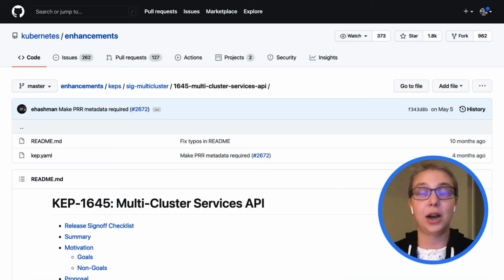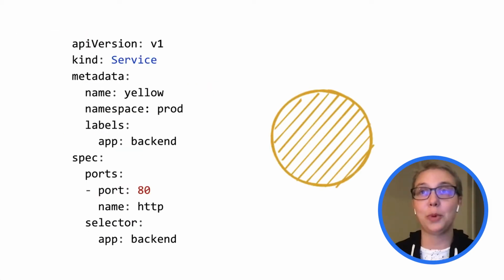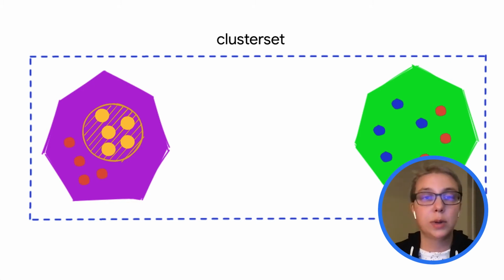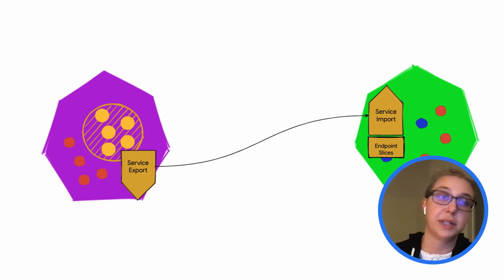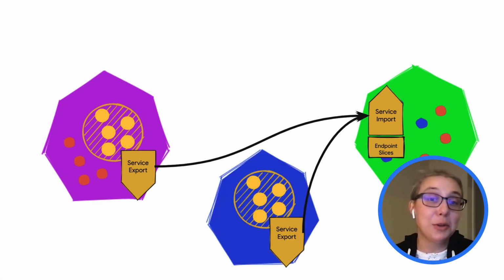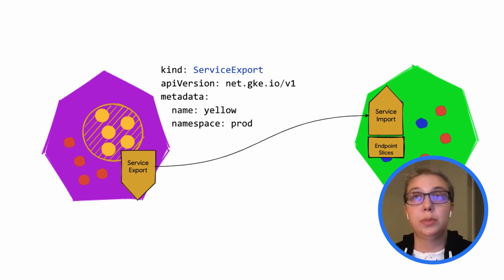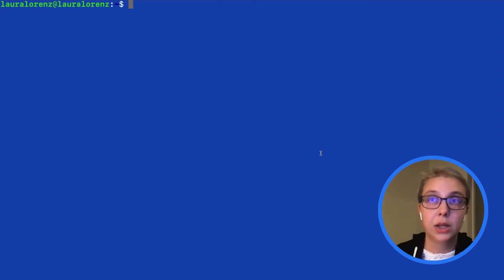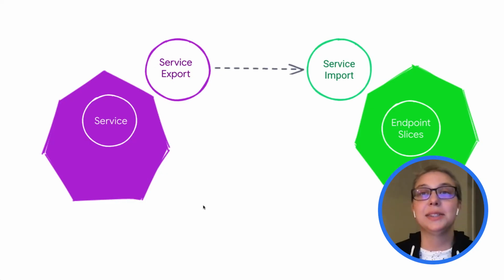Multi-cluster Services API: Concepts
In this video, we explain the building blocks of the multi-cluster Services (MCS) API: ServiceExports and ServiceImports. Watch to learn what these building blocks look like and how they work.

Watch episode 3 in this mini series: Multi-cluster Services API: DNS and headless

product: Cloud - Operations - Kubernetes Engine Monitoring; fullname: María Cruz, Laura Lorenz; re_ty: Publish;